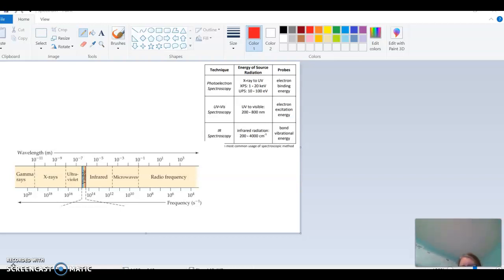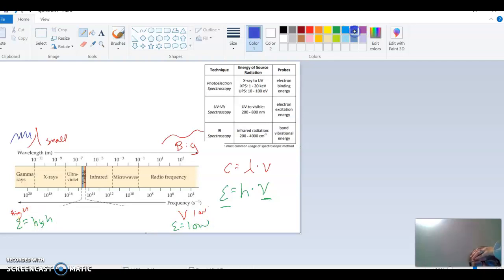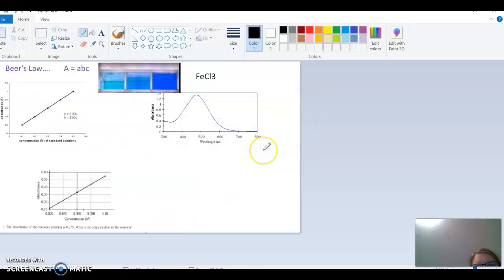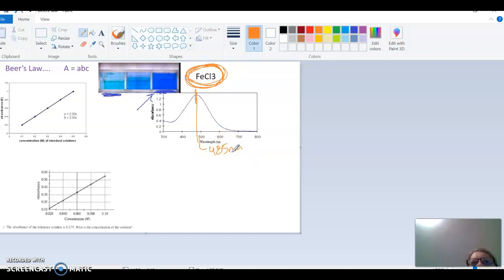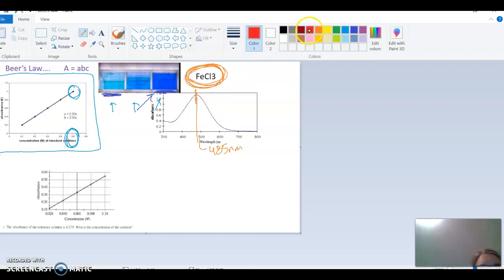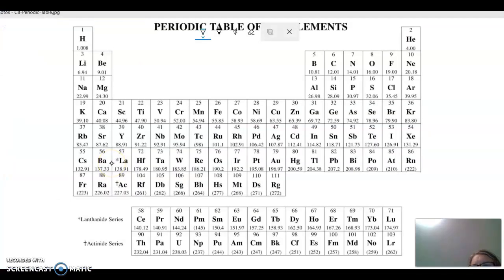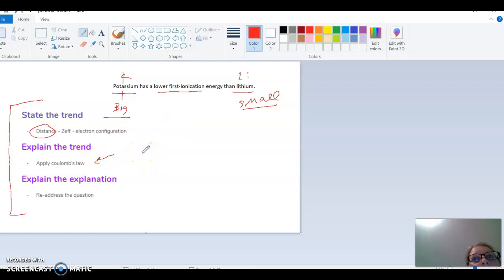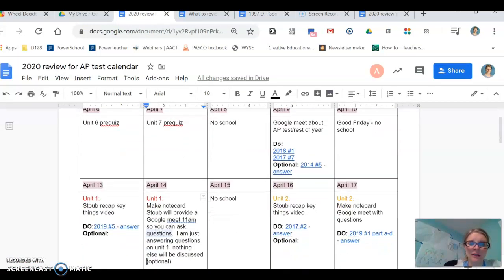Unit 1 recap